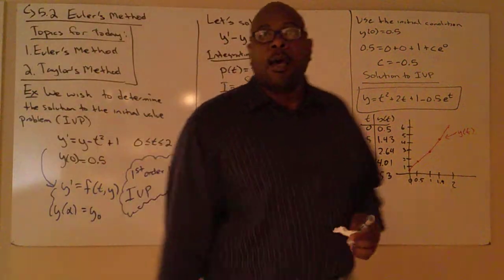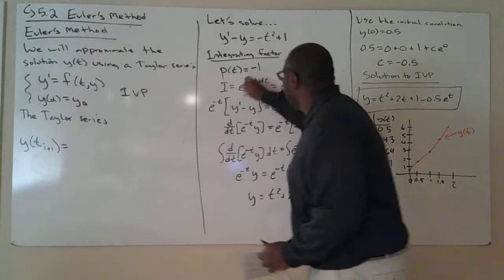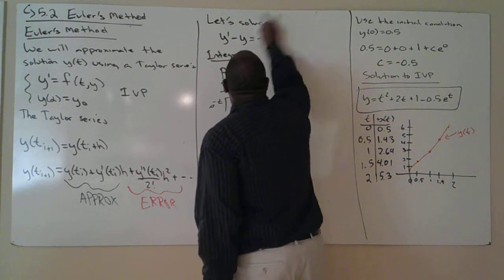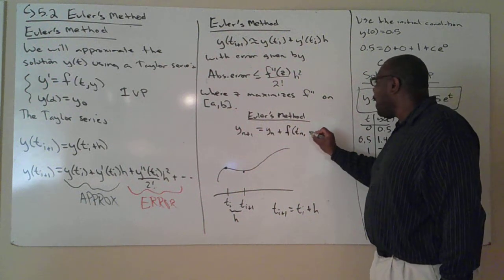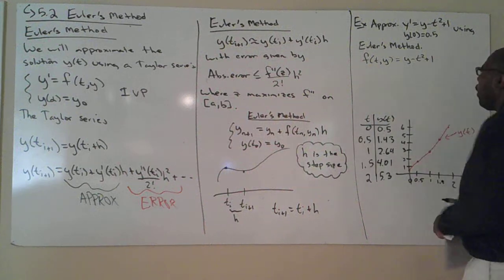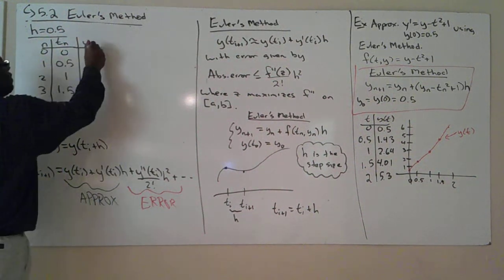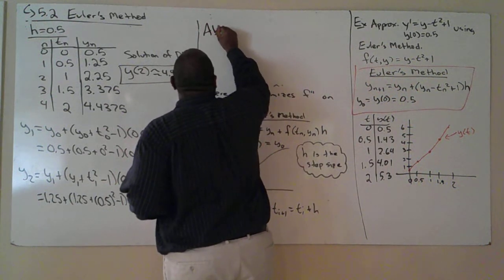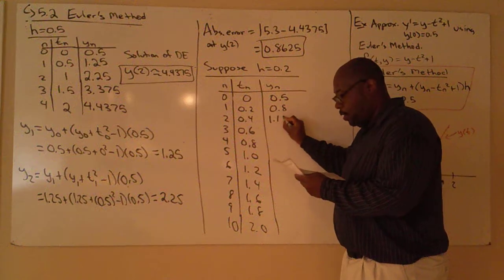Section 5.2 Euler's Method (Part 2)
Correction: I made a mistake when I did the Euler's Method numerical example. It should be a positive 1 instead of a -1 in the equation. All the other work is correct.